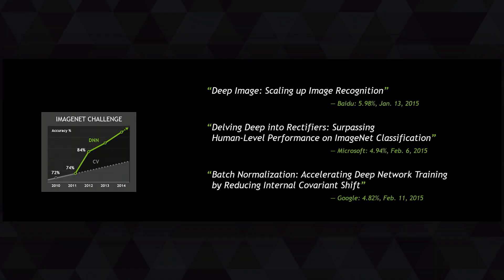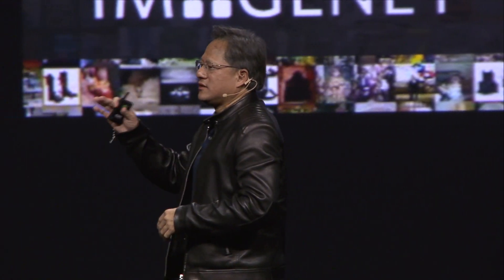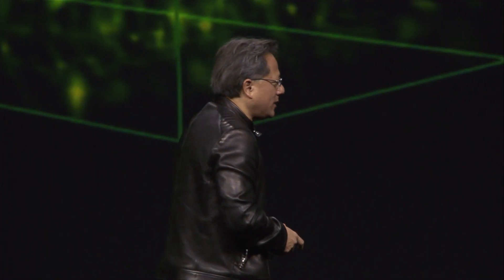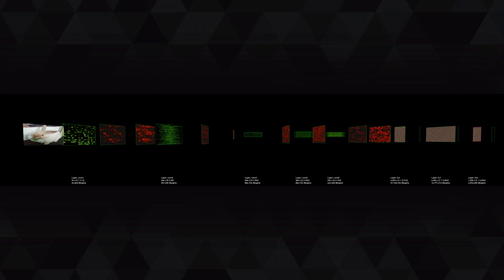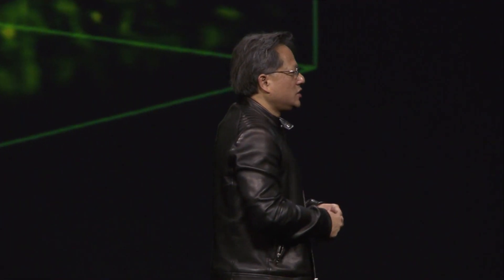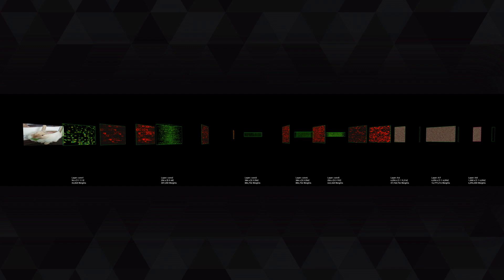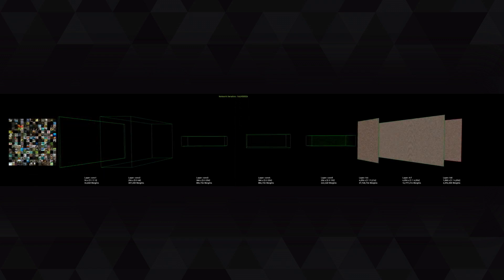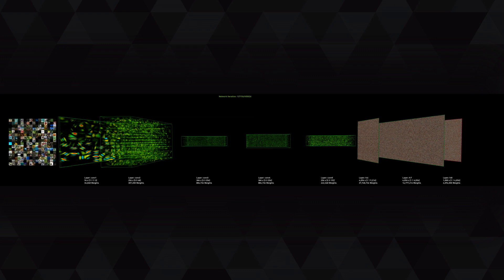GTC 2015: The Big Bang of Deep Learning (part 5)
GTC: NVIDIA CEO and co-founder Jen-Hsun Huang describes the key events leading to the recent huge advancement in deep learning, and shows a visualization of how a deep neural network learns, at the 2015 GPU Technology Conference, in San Jose, Calif.